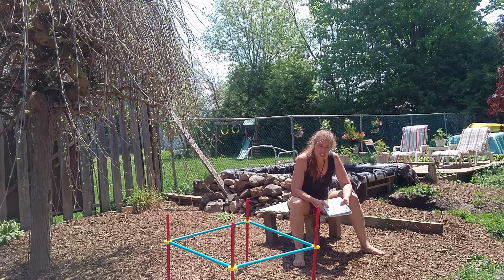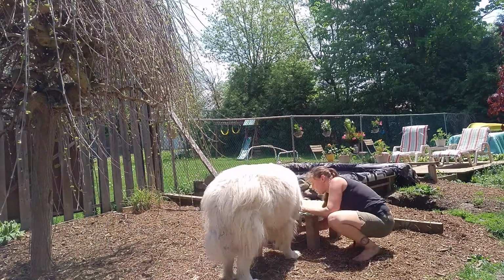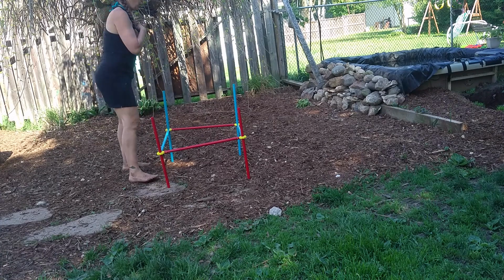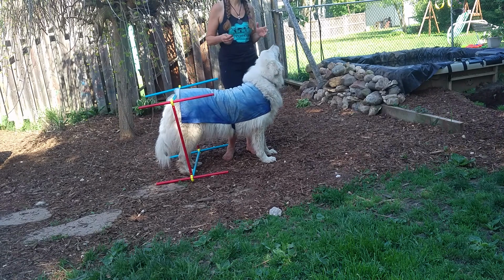Dynamic stretch bow CC3